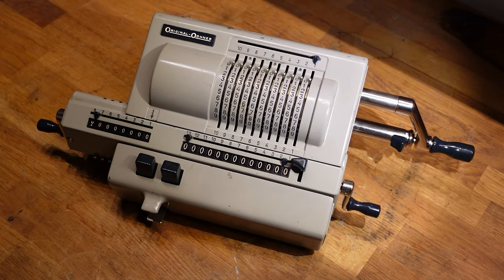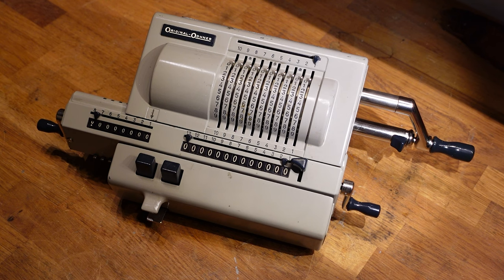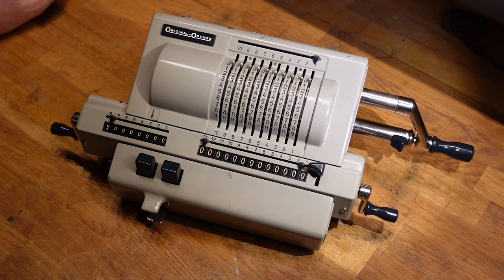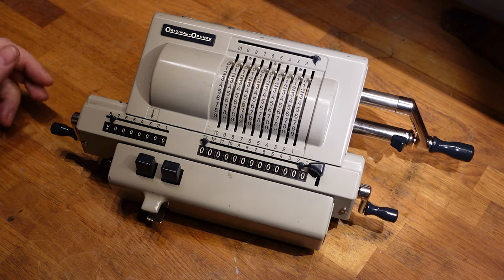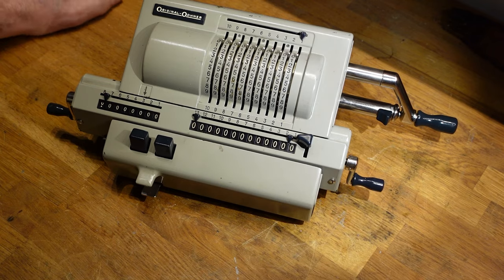Original Odhner 227 Teardown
My Original Odhner pinwheel calculator was a dumpster find some 40ish years ago. It was covered in some form of sticky residue, so it had to be cleaned up. Except for the sticky mess that covered parts of the outside, there was nothing wrong with it. I cleaned it up and it has been sitting on the shelf as a display piece for several years now.

Some time ago, I wanted to demonstrate the mechanism to a friend, but all the moving parts had seized up. The crank for the setting register could not be released or moved in any way. The crank for the result and quotient registers had the same problem. I wasn't even able to shift or release the carriage. I'm not quite sure what had caused the issues. Maybe it had been dropped on the floor and put back on the shelf? Maybe some of the sticky residue had found its way into the mechanism ?

I had attempted to open the machine previously, but failed miserably (The Odhner construction is a bit like a chinese puzzle box :)). Just after christmas 2023, I decided to give it another go and found this video on youtube that demonstrated how to open the machine.

After having successfully removed the cover, I discovered several problems with the calculator. The carriage release lever had been dislocated in both ends. This was an easy fix. It was also impossible to pull out the register cranks. I applied a few drops of oil and proceeded to carefully force sideways movement of the cranks. After a few minutes, I could again operate them with ease.
The remaining problem is that the most significant digit of the qoutient does not reset. It can be turned, but it requires a lot of force. I suspect that maybe one of the internal pins have snapped because of excessive force being applied or maybe because it has been dropped on the floor at some point.

PS. I mention in the video that it is a model 207, but after having done some serious research (i.e. having actually looked at the embossed model number underneath..., I guess that it is a model 227 :)).

00:00 - Intro
01:32 - Carriage lock/release bolt
02:13 - Base and carriage removal
02:46 - Carriage cover removal
03:33 - Releasing the setting register crank handle
04:04 - Removing the right side panel
04:48 - Removing the left side panel
05:06 - Removing the front panel
05:55 - Removing the top panel
06:41 - Removing the rear panel
06:47 - Inspecting the quotient and result registers
07:24 - Reinserting the carriage
08:16 - Inspecting mechanism
09:59 - Looking at stuff that was fixed
10:04 - Dislocated release lever
10:33 - Cranks
11:03 - Testing multiplication
11:26 - Square root